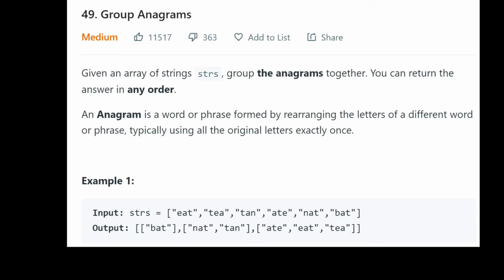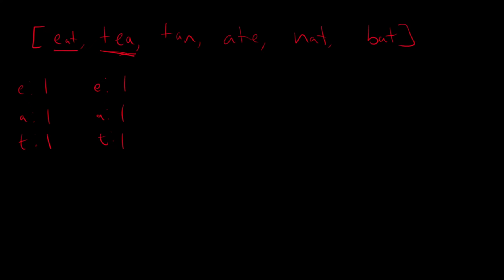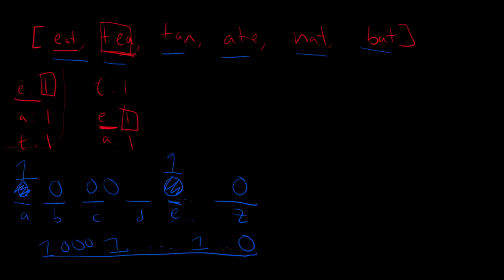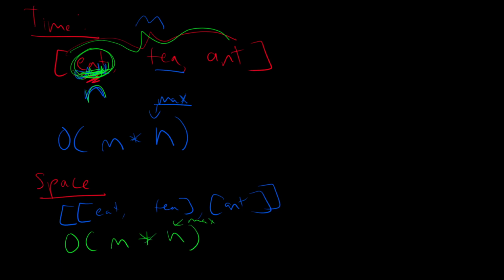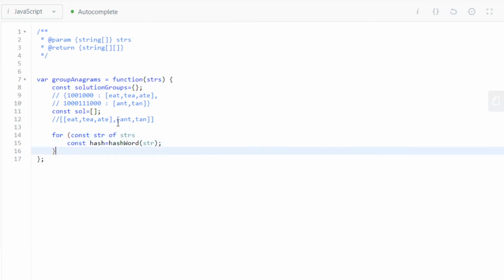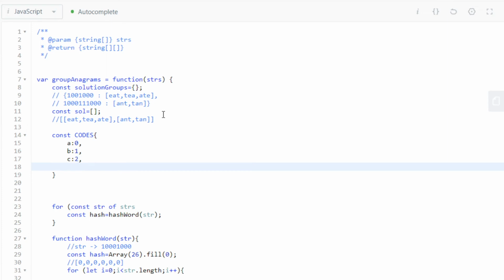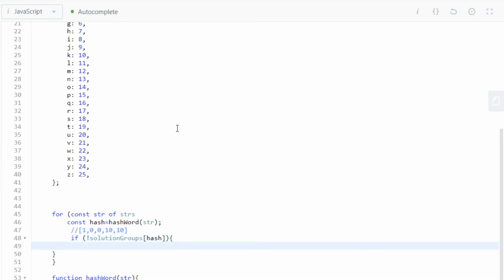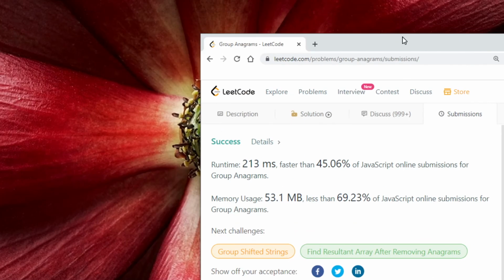Group Anagrams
Today, we're taking a look at "Group Anagrams," an interesting question that utilizes a creative spin on hashmaps and arrays.

0:00 Read the Problem
0:50 Drawing Explanation
3:23 Complexity
5:14 Writing the Code